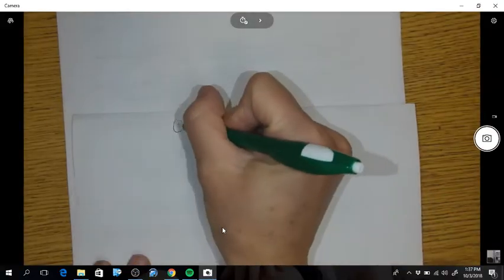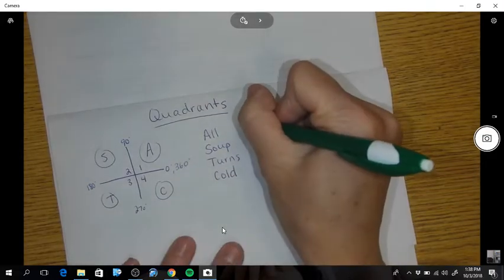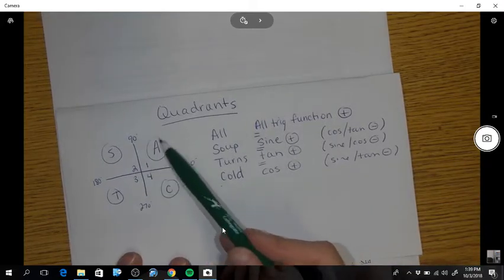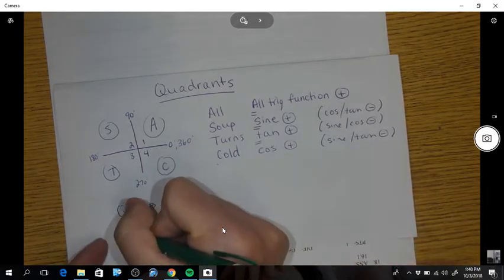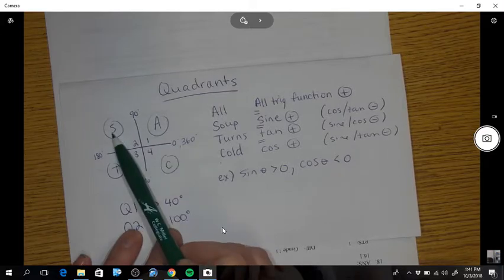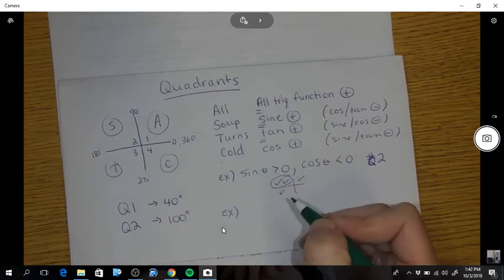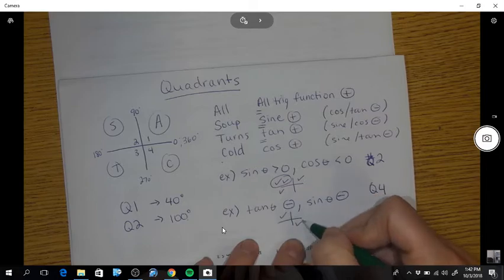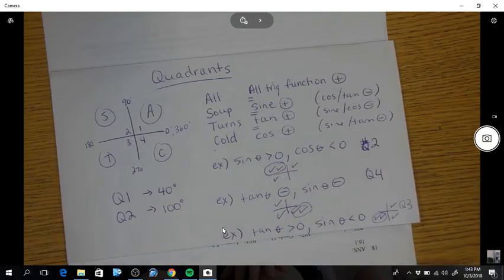gr 11 precalc 3 2 quadrant analysis in trig ASTC